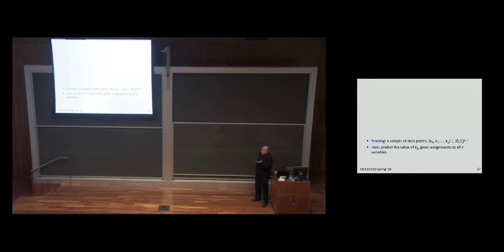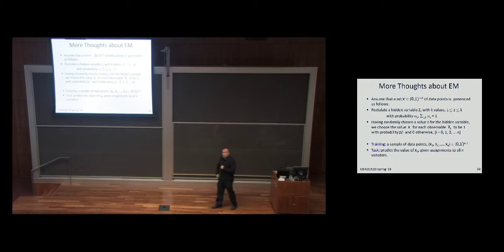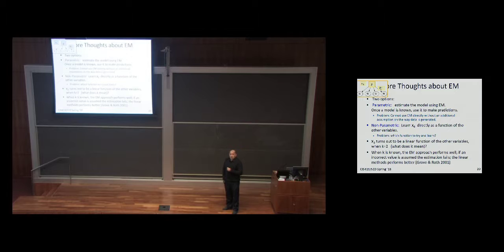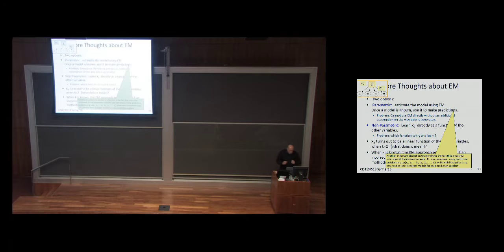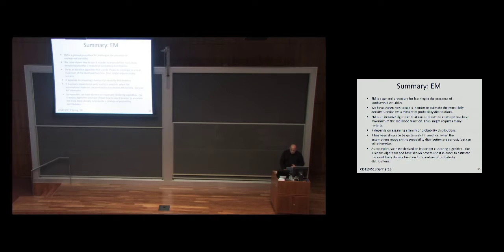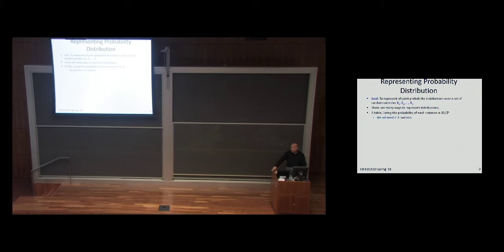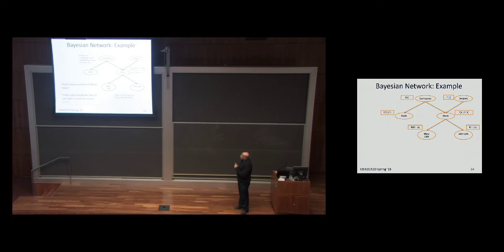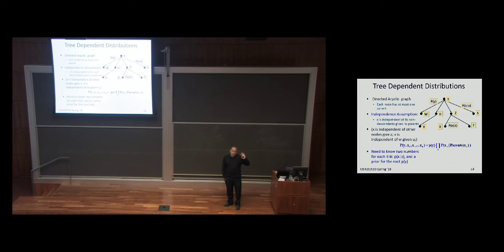Lecture 11a: Bayesian Networks, Part 1 (4/10/18)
Lecture #11: Bayesian Networks, Part 1
CIS 419/519 2018A Applied Machine Learning on 4/10/2018 Tue